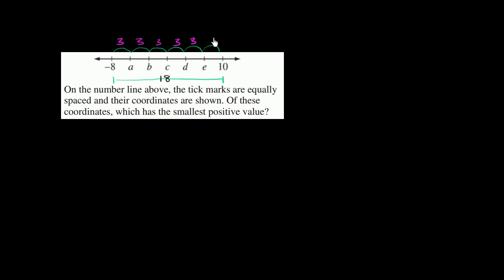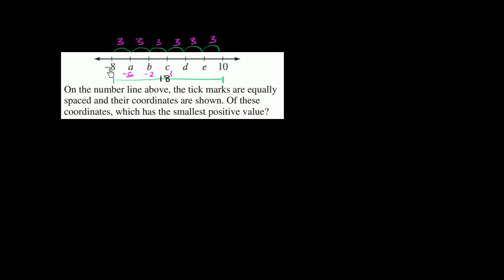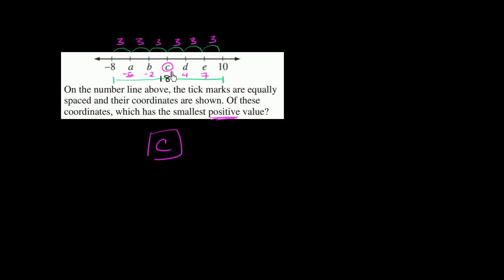5 Values on number line